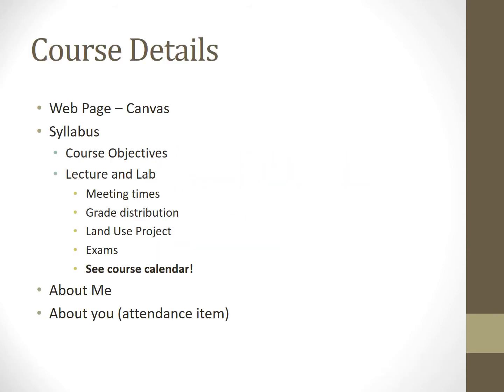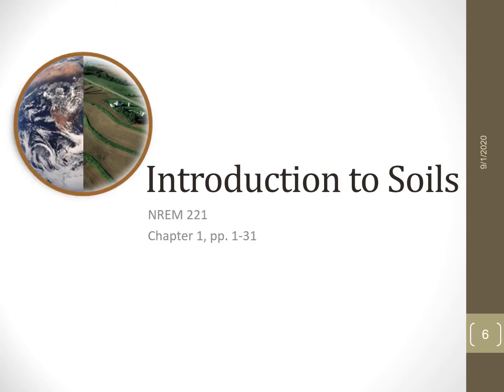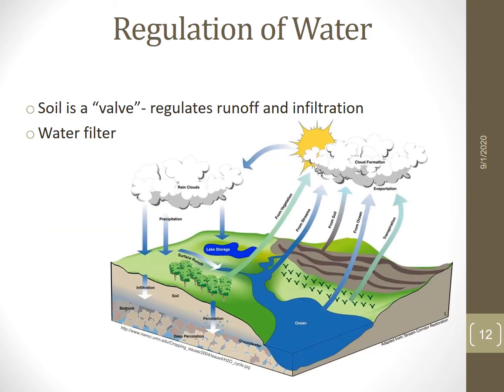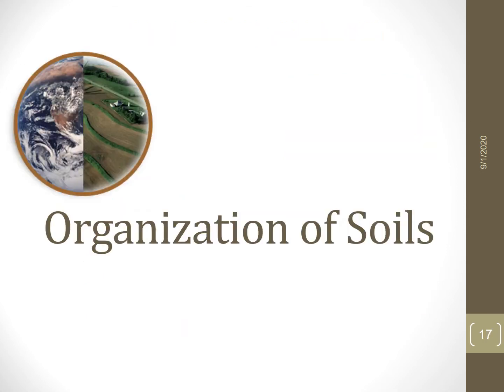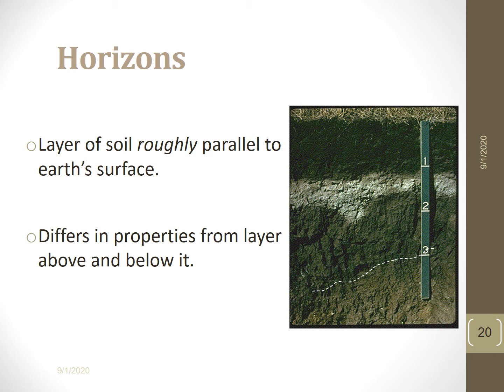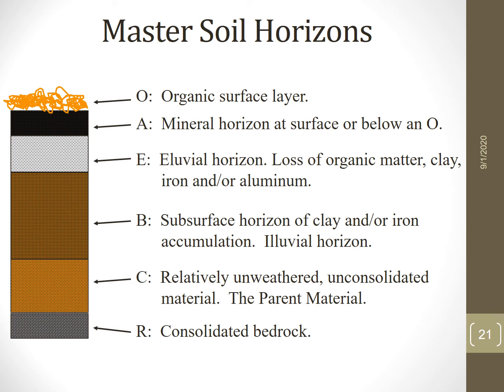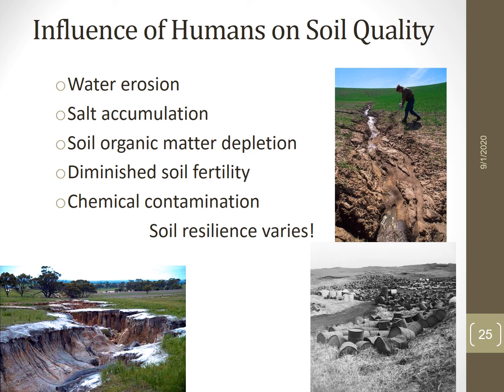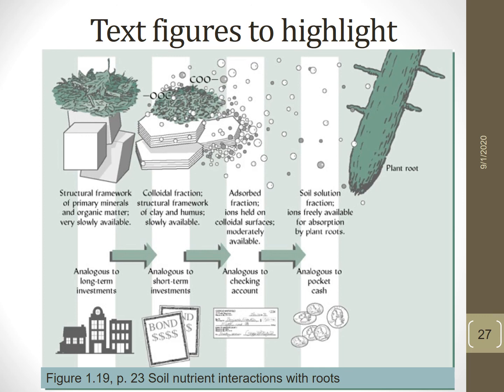1 Introduction to Soils 2020 Recording